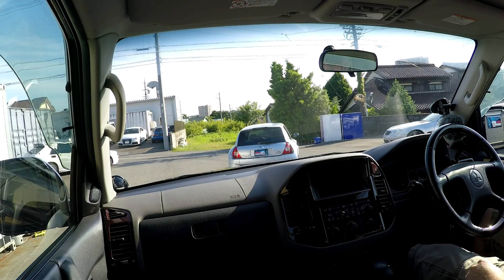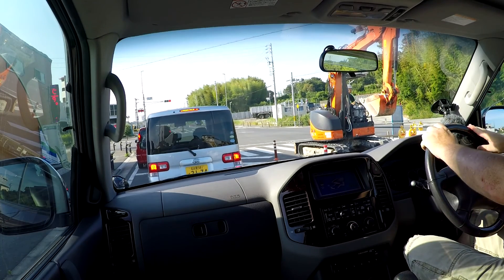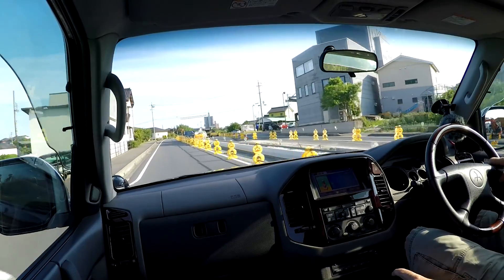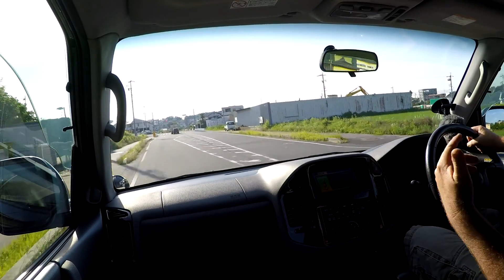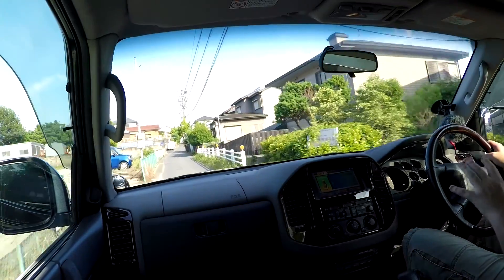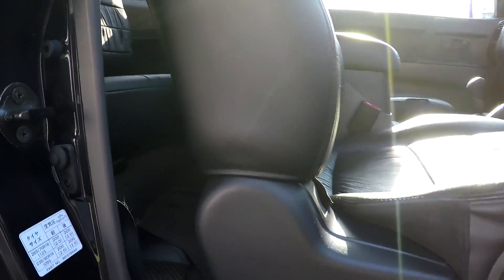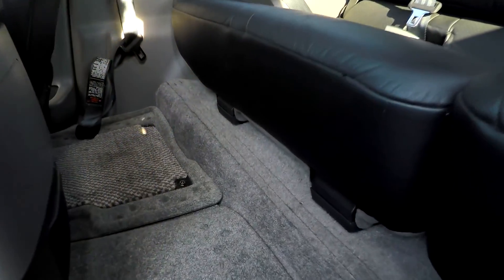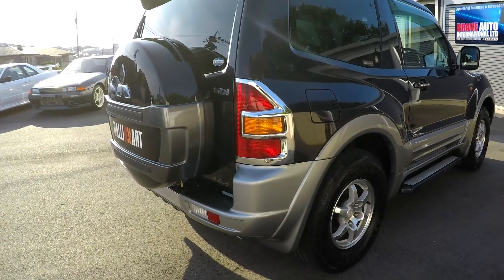Test Drive - 2000 Mitsubishi Pajero Super Exceed - Japanese Car Auctions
This is a test drive of a 2000 Mitsubishi Pajero Super Exceed 3.5L V6 GDi SWB purchased recently from the Japanese Car Auction.

Regards

Mark Bremner
Brave Auto International Ltd
Japan